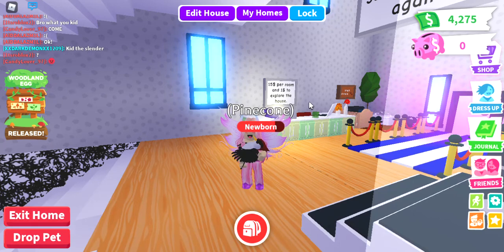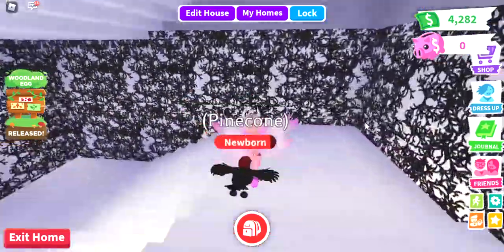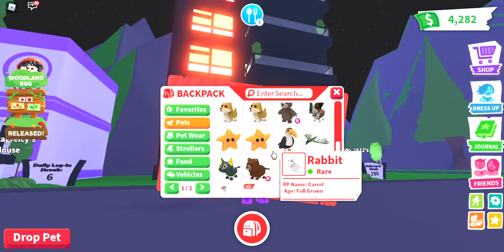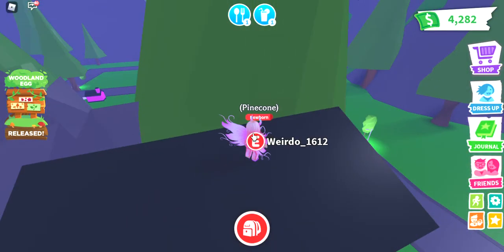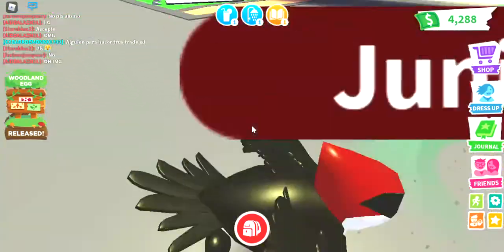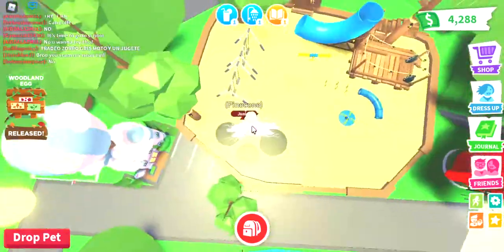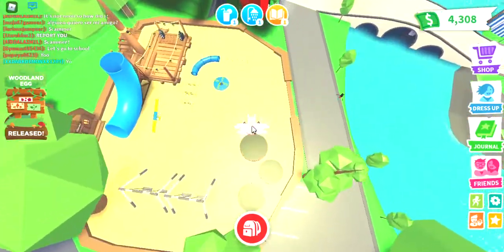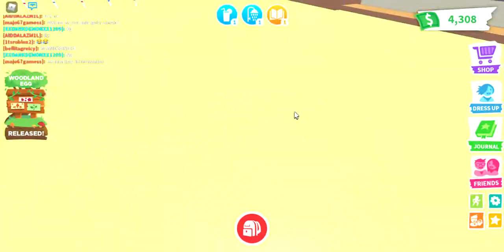Can a Adopt Me woodpecker fly, yes and I will tell you how!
Can a Adopt Me woodpecker fly, lets's find out! Make sure to like, sub, and share. Comment what type of video you want next!